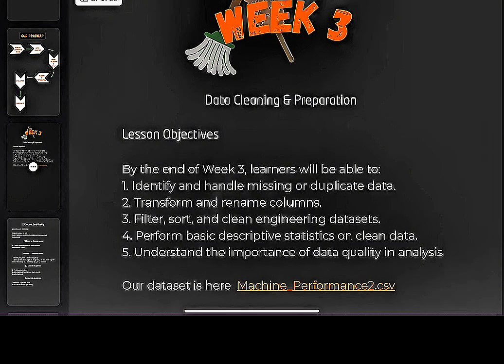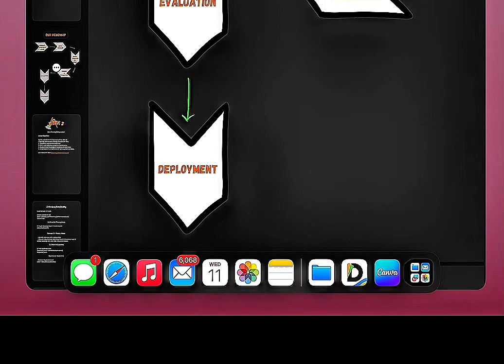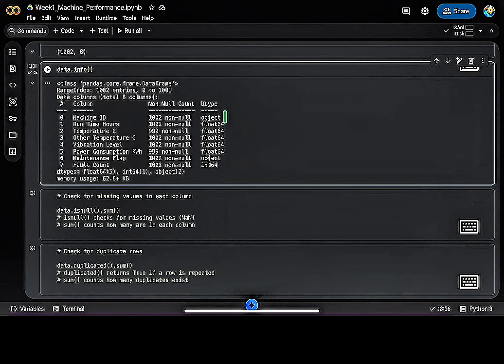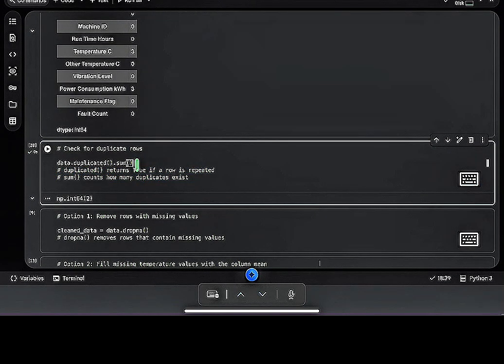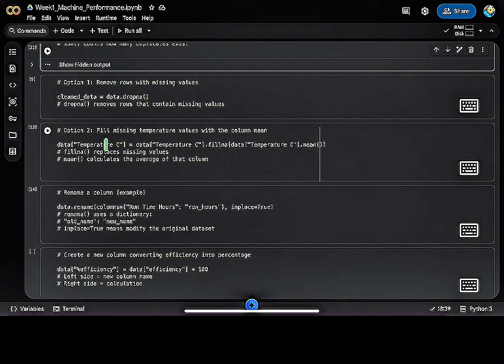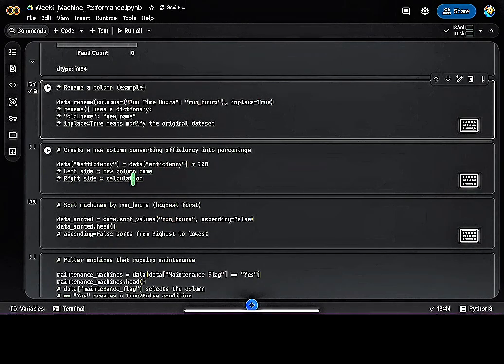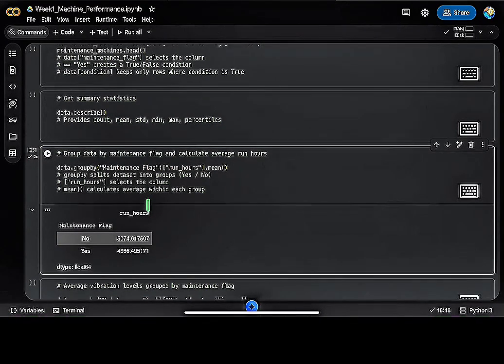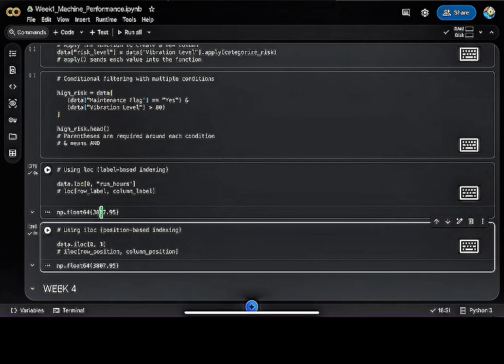W3 Data preparation